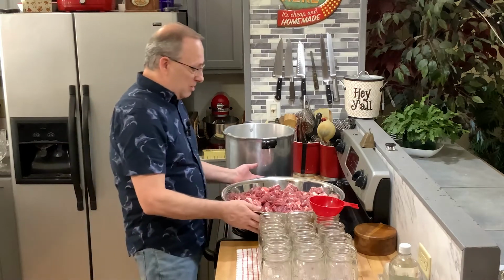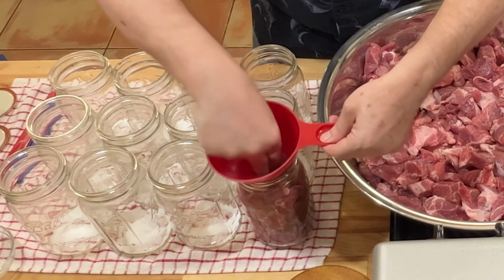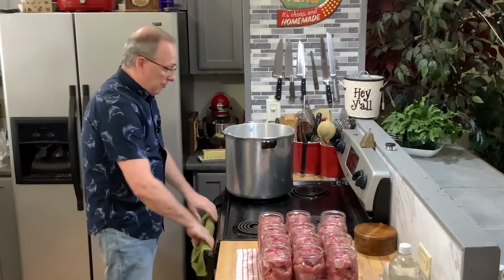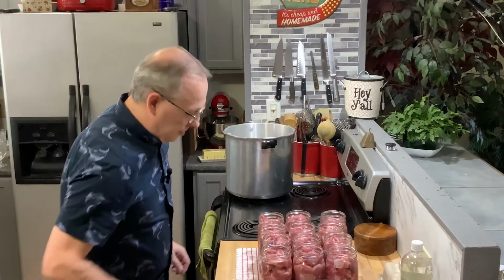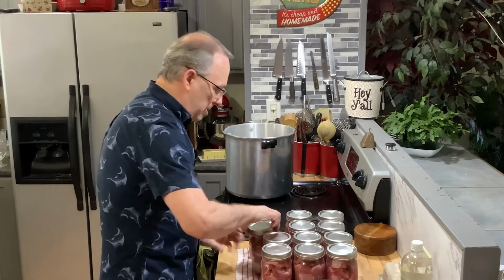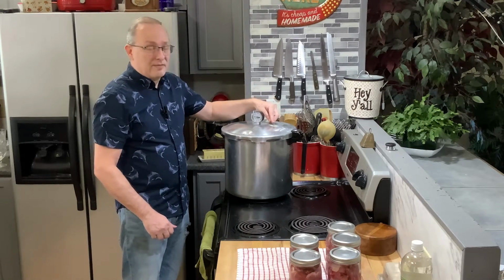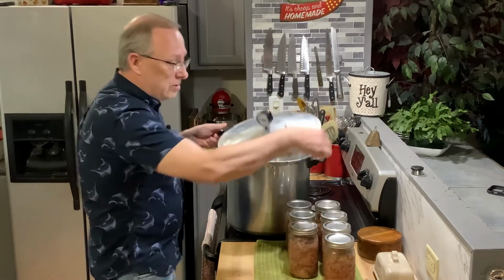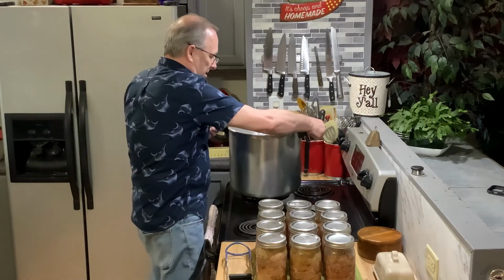Unlock the Deliciousness of Home Canned Pork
Before you can anything, Go to the National Center for Home Canning

Home Canning Pork

This is a very self explanatory video on canning pork.  But please use the link above to the National Center for Home Food Preservation.   Let me know what you think about this version and y'all enjoy.